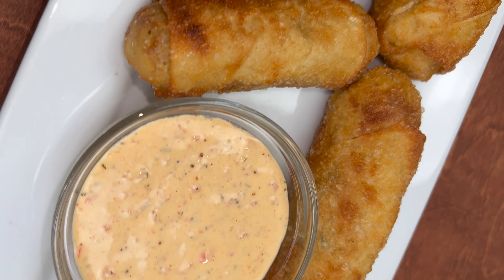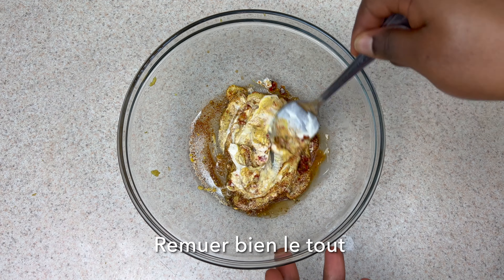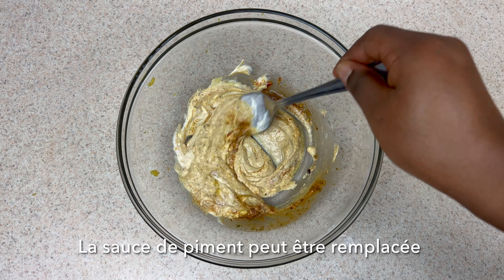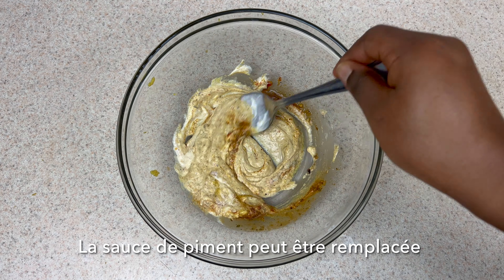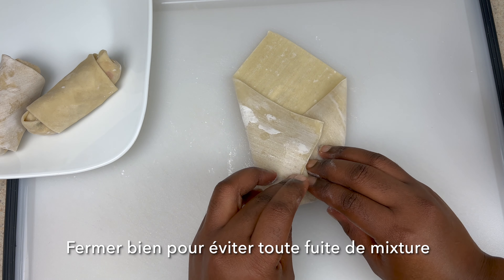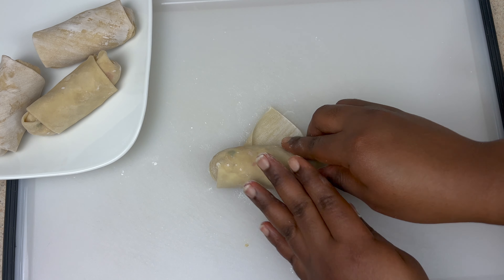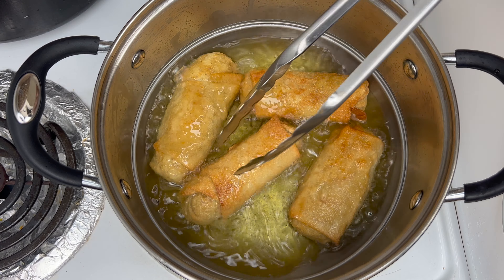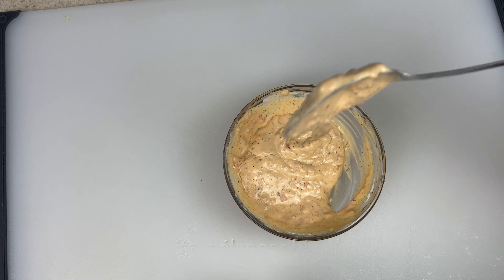Crab Egg rolls W/ Dipping Sauce || Quick & Easy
Crabs egg rolls made easy - Rouleaux de Crabe (in French)

***There are several versions of cooking this dish but for today's recipe, I chose to make it this way***

Grab meat seasoning:
Mix (2 tablespoons mayo -1 teaspoon mustard - 1 tablespoon Worcestershire sauce “W13” - 1 tablespoon old bay seasoning - 1/2 teaspoon garlic powder - 1/2 teaspoon lemon pepper - 1/2 teaspoon pepper sauce “optional”)

1/3 cup diced red pepper
1 tablespoon minced parsley
1/2 tablespoon diced onion
1/2 cup breadcrumbs
12oz lump crabmeat
Egg roll wrappers
1 to 2 cups vegetable oil

Dipping sauce:
2 to 3 tablespoons ranch
2 1/2 tablespoons leftover tomato pepper sauce  (can be replaced with a mixture of mustard - sriracha hot sauce and a bit of ketchup).
1/2 teaspoon lemon juice

***Adjust seasoning if necessary***

***Il y a plusieurs façons de cuisiner ce plat, mais pour la recette d'aujourd'hui, j'ai choisi de la faire de cette façon***.

Liste complète des ingrédients

Assaisonnement pour la viande de crabe :
Mélanger (2 cuillères à soupe de mayonnaise - 1 cuillère à café de moutarde - 1 cuillère à soupe de sauce Worcestershire "W13" - 1 cuillère à soupe d'assaisonnement old bay - 1/2 cuillère à café d'ail en poudre - 1/2 cuillère à café de poivre de citron - 1/2 cuillère à café de sauce piquante "facultatif")

1/3 de tasse de poivron rouge coupé en dés
1 cuillère à soupe de persil haché
1/2 cuillère à soupe d'oignon en dés
1/2 tasse de chapelure
12oz chair de crabe en morceaux (environ 2 tasses)
Des rouleaux d'oeuf
1 à 2 tasses d'huile végétale

Sauce de trempage

2 à 3 cuillères à soupe de ranch
2 1/2 cuillères à soupe de restes de sauce tomate au poivre (peut être remplacé par un mélange de moutarde - sauce piquante sriracha et un peu de ketchup).
1/2 cuillère à café de jus de citron

***Rectifier l'assaisonnement si nécessaire***